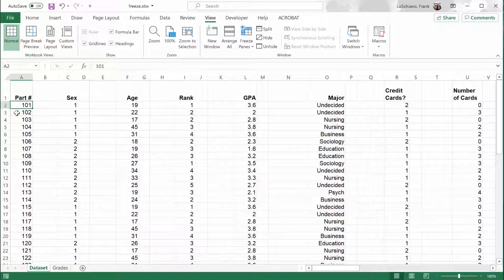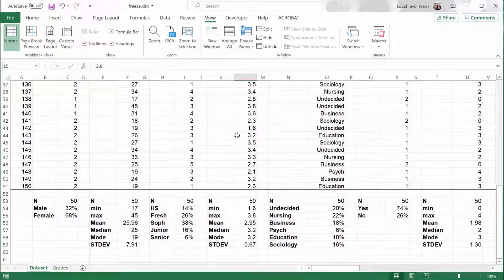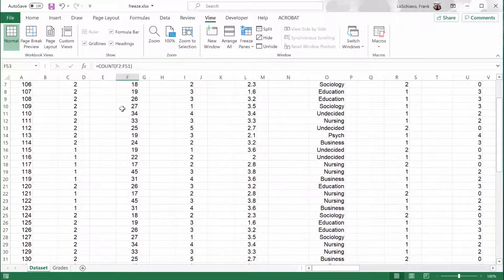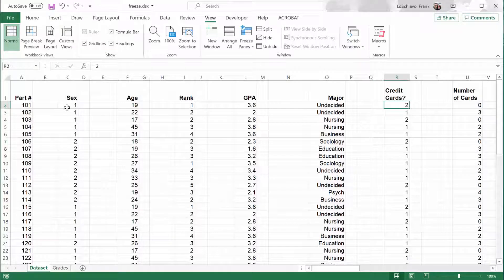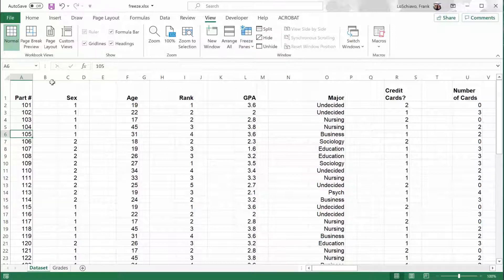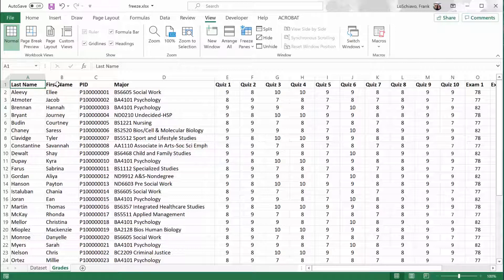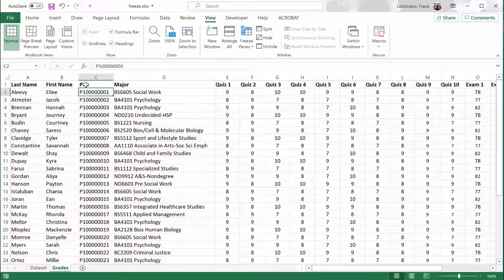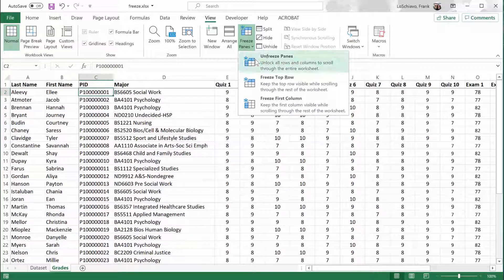Freeze Panes in Excel, so Rows and Columns Always Remain Visible!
If you need to see the top row of an Excel spreadsheet while viewing the bottom rows at the same time, then you need to Freeze Panes. In this video, I demonstrate how to freeze the top row, the first column, and any area in between! If you use Excel, then knowing how to Freezing Panes is a must-have skill. It’s so easy to do, yet so powerful!

I have a series of Excel spreadsheet tutorials posted on my channel. Once you learn more about Excel, you’ll be hooked! I promise you!